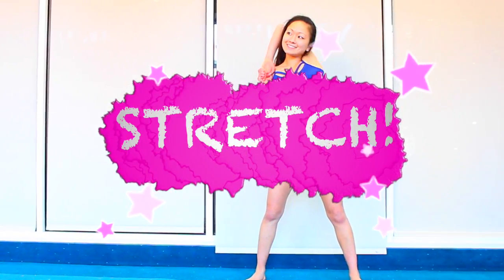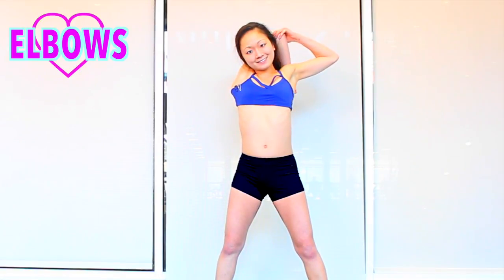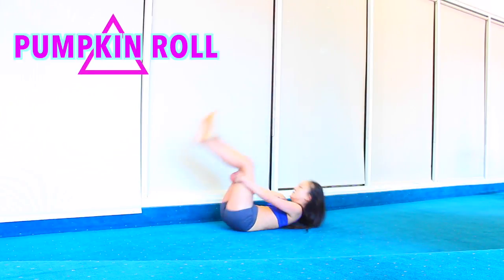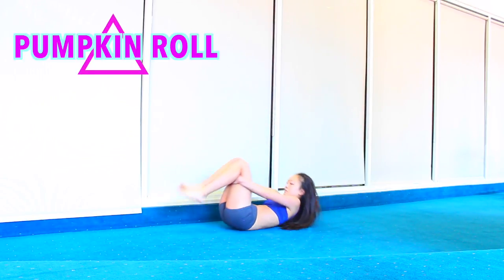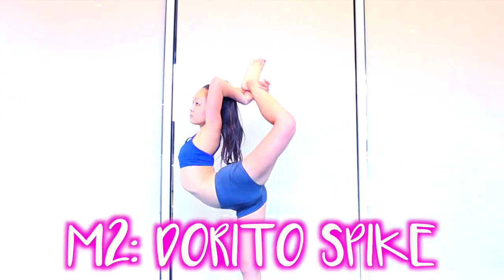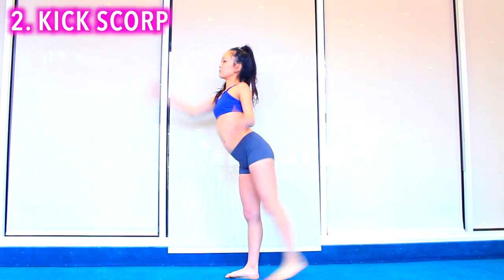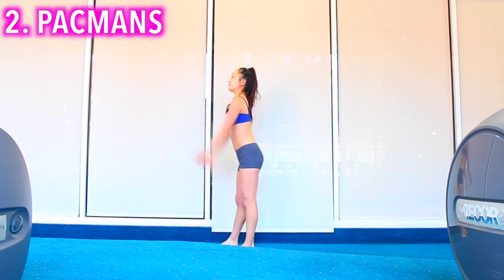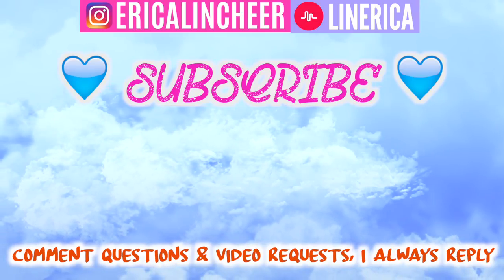HOW TO DO A KICK UP NEEDLE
Stretches, methods, drills, & exercises to master the KICKUP NEEDLE - Straight Leg Scorpion with no frills, arabesque-kick straight in.

A Kick Up Needle Tutorial was SO highly requested on my channel -and I finally got the chance to make it! A lot of time & love went into filming & editing this tutorial, let me know what you think of my new edits / editing style!

Make sure you stretch your Legs, Back, Shoulders, and Arms really well! Stretch out splits, oversplits (hyperextended splits), straddle, middle splits, lunges, pikes, backbends, and regular dorito scorpions.

The 3 methods I teach - scale (dancer pose), dorito-spike, and the pacman-aerial-arabesque-penche method (straight in). Try them all, see what works best for you!

Also, some of my overlays are from JanTube & Glimmer Girl, check them out!

I teach new skills every week here on my YouTube channel - think of me as your cheer coach, personal trainer, dance teacher, gymnastics instructor...no matter what sport you do, what level you are...you'll LOVE my exercise routines, stretch tutorials, and fitness tips!

Outfit is from MYX COUTURE - they make and design fabulous, homemade dancewear, cheer/gymnastics practice gear, costumes, athletic/activewear, and custom outfits too! Everything is sourced & made in the USA with high quality, breathable fabrics.

BE FEATURED TO 200K!

Erica Lin is a certified Personal Trainer, longtime competitive cheerleader & dancer, & YouTube Sports/Fitness Blogger.

I'm giving out earlysquad shoutouts in my next video!

HOW TO GET A SHOUTOUT:

2. LIKE THE VIDEO
3. TURN ON NOTIFS
4. COMMENT NOTIFICATIONSQUAD WHEN DONE

Answer the QOTD, I really want to know xoxoxo

How to do a needle
How to do a hyperextended needle
How to needle in 5 minutes
How to learn a needle in one day
How to get flexible back
Back flexibility stretches
Advanced stretching flexibility
Needle Tutorial
How to do a straight leg scorpion
How to kick needle
How to do a needle for beginners
How to do a scorpion fast easy